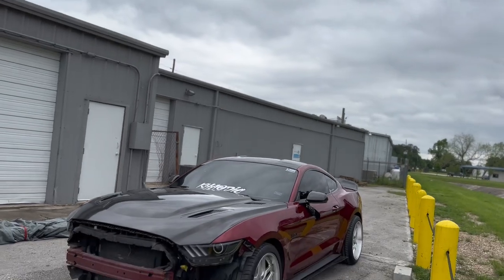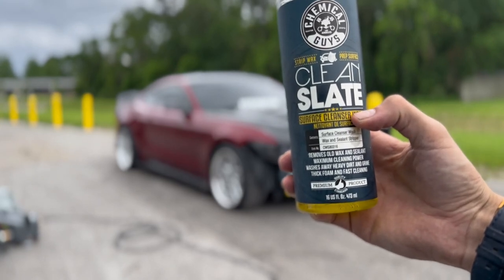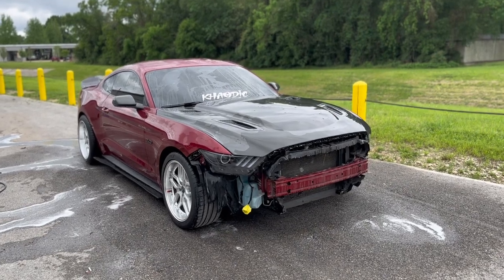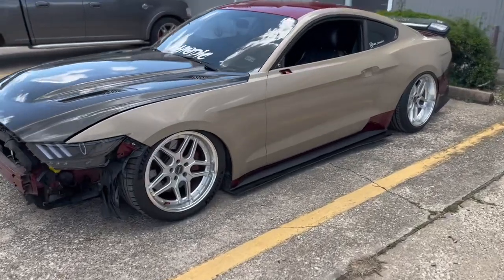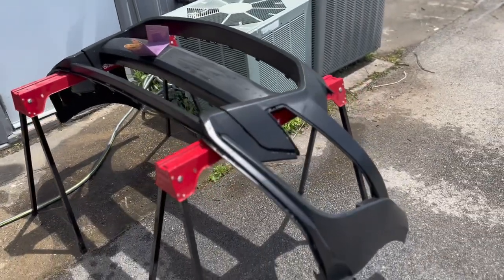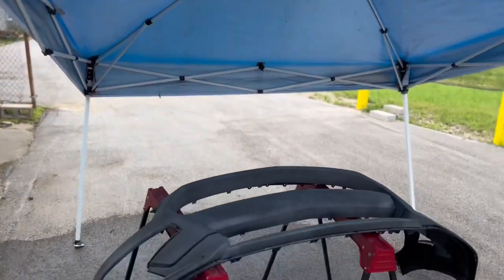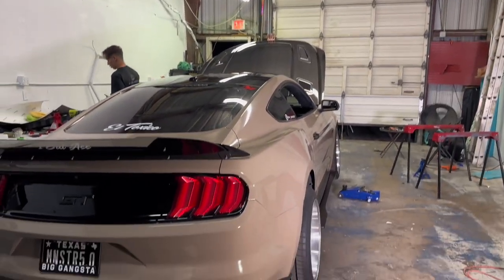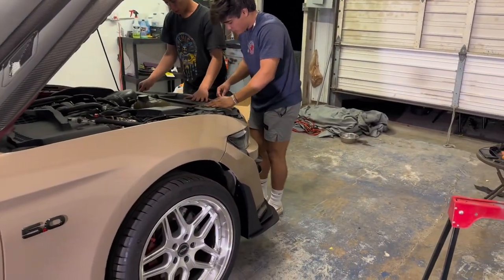Welcome to O.A.S - Mustang Full Wrap !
Welcome To The Official Obsessed Auto Salon YouTube Channel !
For our first Video we are kicking things off with a Full Color change wrap on this Mustang GT.
We took it From Red to Desert Tan  !

Follow us for more great content !